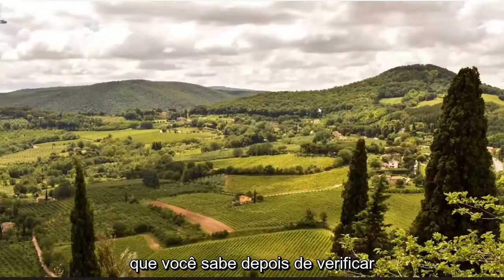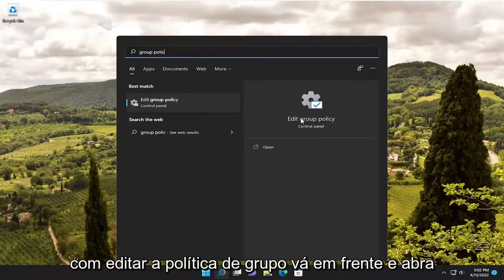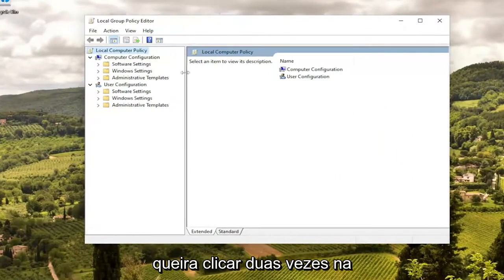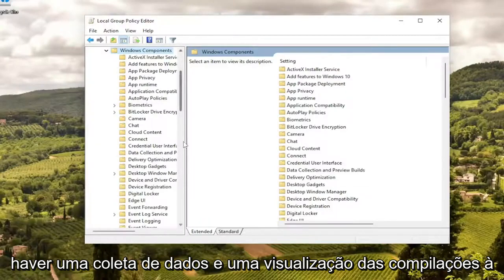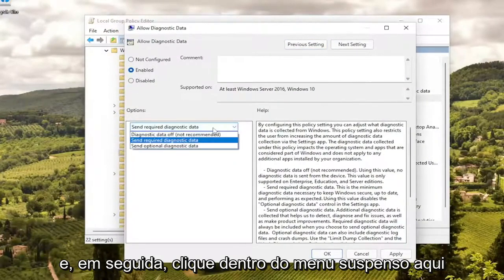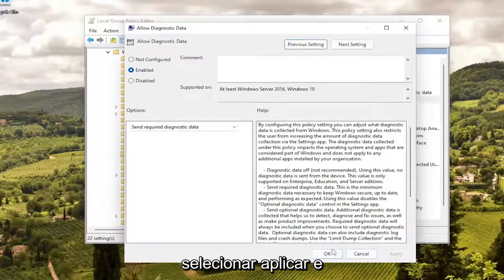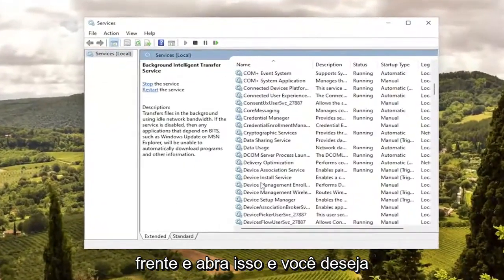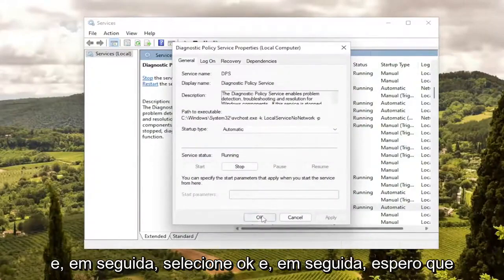Como corrigir o erro do aplicativo 0xc0000005 no Windows 10/11 [Tutorial]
O serviço Gerenciador de conexão de acesso remoto não está funcionando, erro 0xc0000005

Você pode receber o erro 0xc0000005 em dispositivos que têm o nível de dados de diagnóstico configurado manualmente para a configuração de segurança não padrão de zero. Além disso, você também pode receber um erro na seção Aplicativo dos Logs do Windows no Visualizador de eventos com ID de evento 1000. Ele terá uma referência “svchost.exe_RasMan” e “rasman.dll”. Se você enfrentar esse problema, mostraremos como corrigi-lo quando o serviço Gerenciador de conexão de acesso remoto não estiver funcionando.

Problemas abordados neste tutorial:
o serviço gerenciador de conexões de acesso remoto não inicia
não é possível carregar o erro de serviço do gerenciador de conexões de acesso remoto 711